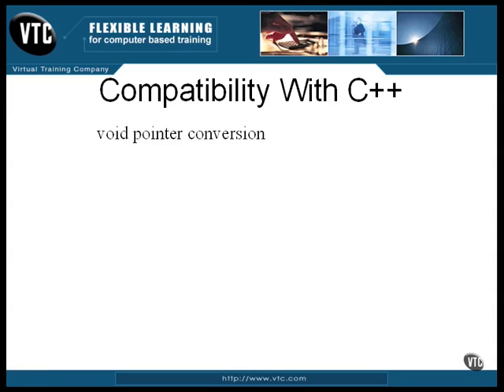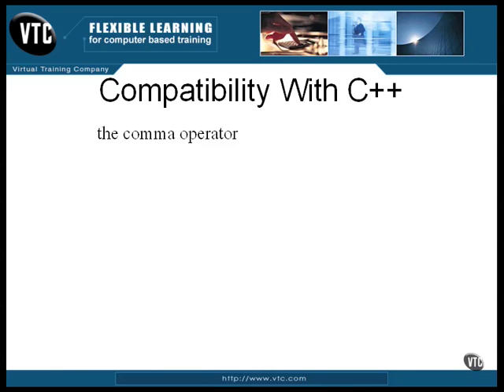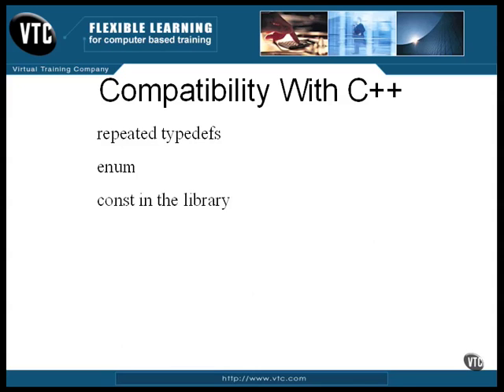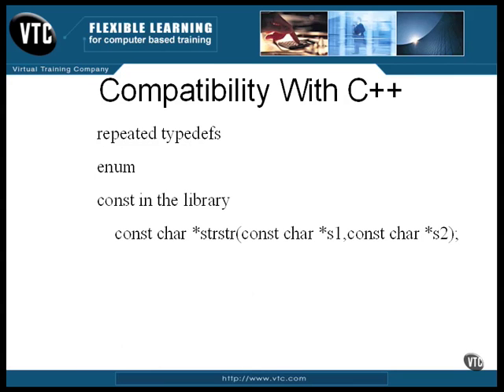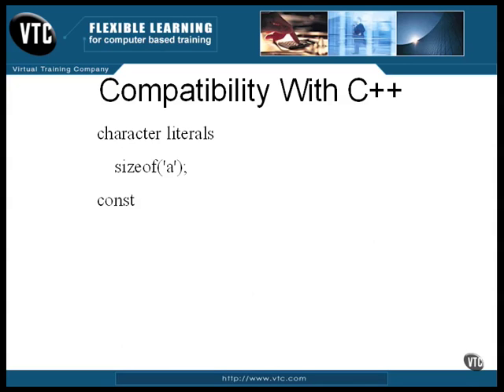C Programming - Compatiblity with C++